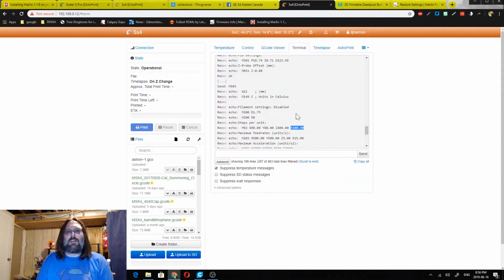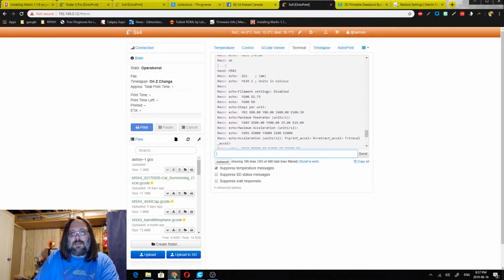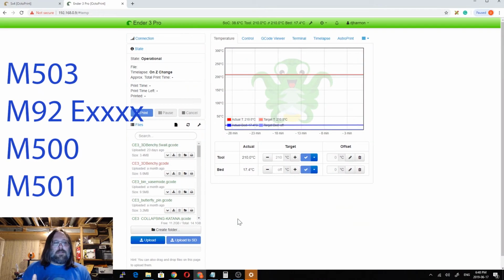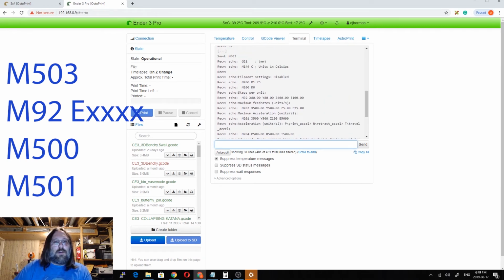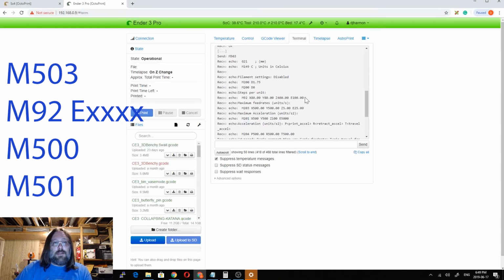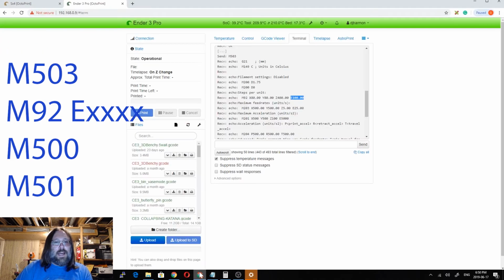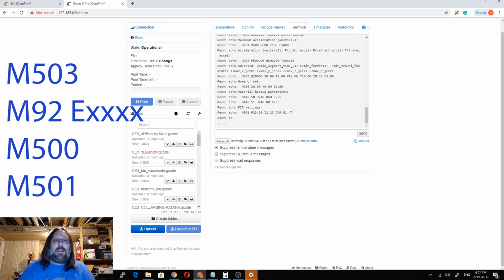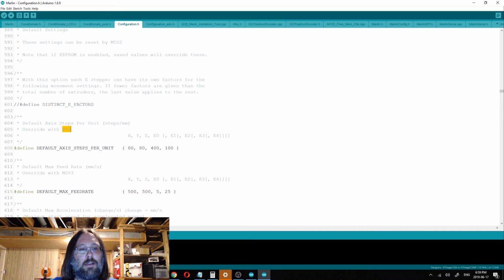Extruders, Esteps and Filament Paths! Oh My!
Join us as we look into the Extruder of a 3D printer.  How it works, why it works and what happens to make our prints under/over extrude.  Troubleshooting common extruder issues to improve print quality

Estep Calculation -New Steps/mm = (Old/Current steps/mm) x [100 / (measured distance filament traveled)]
Links

3D Make It is David Harmon, Greg Theron, and Vince Weiler